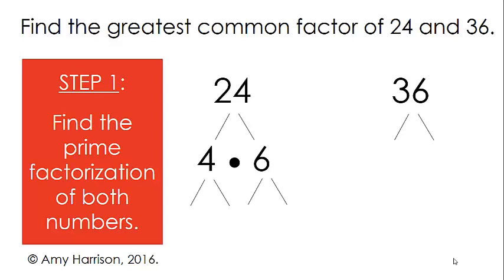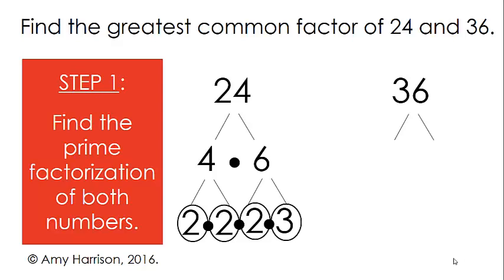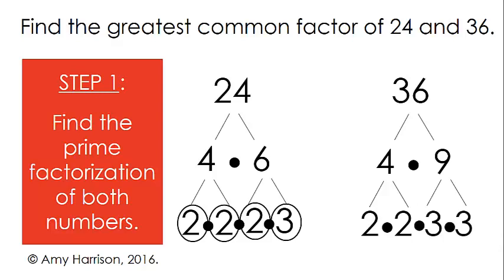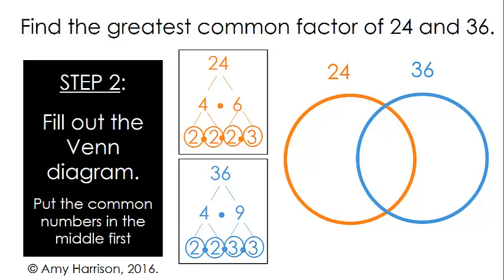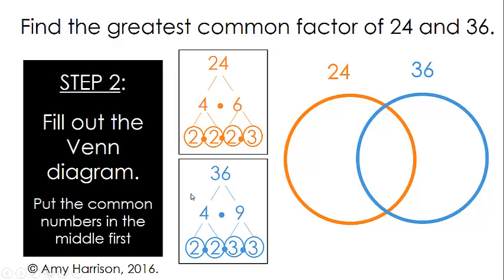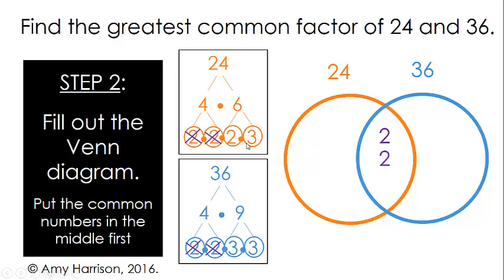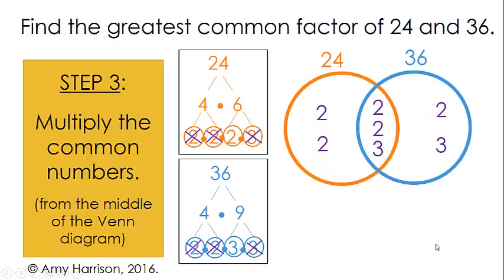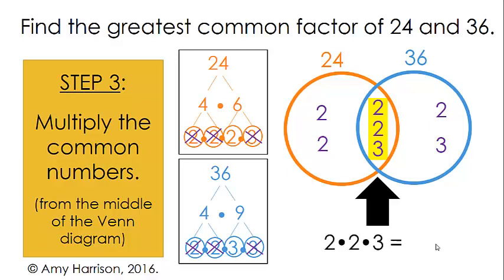Find the G.C.F. using a Venn diagram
Find the greatest common factor using prime factorization and a venn diagram.